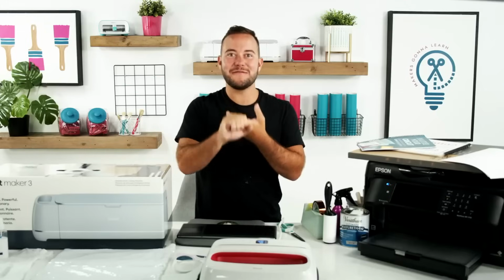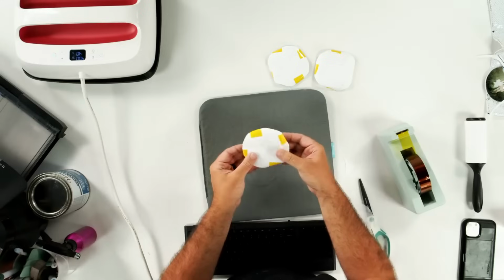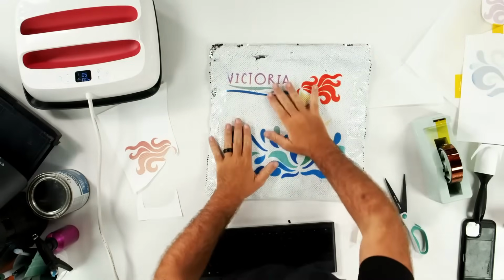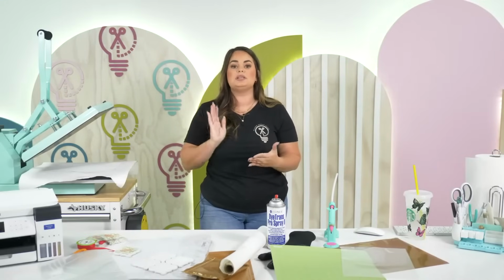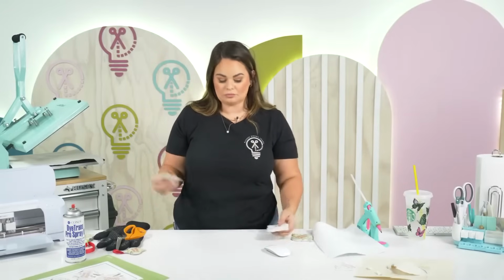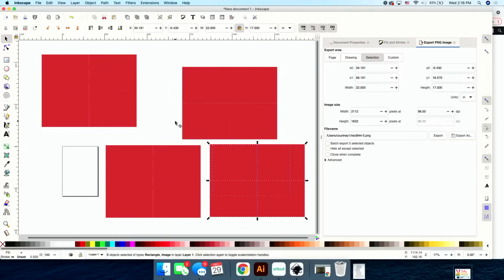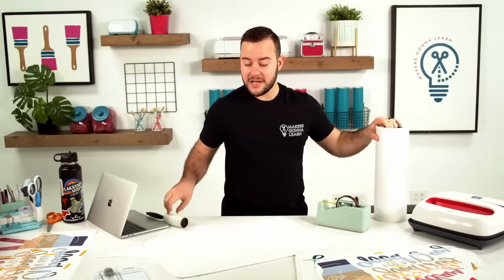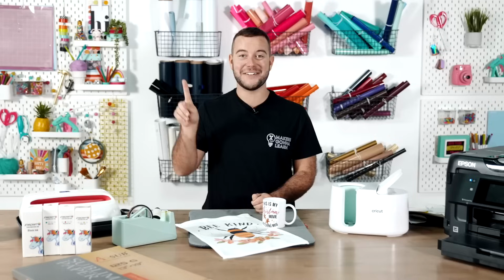7 SUBLIMATION CRAFT IDEAS YOU CAN’T MISS!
🌟 Start your 7-Day Trial of MGL+ Membership and unlock exclusive cut files, fonts & more today

🖨🎉 Grab Makers Gonna Sublimate for $70 OFF! SALE EXCLUSIVE! No coupon needed.

🤩🤩MAKE-A-THON Ticket? YES PLEASE! HURRY!

If you love to make sublimation projects, this is a can't miss video! We've got 7 amazing sublimation craft ideas you are going to love. We'll show you how to make sublimation projects for nearly everyone - coasters, pillows, clothing, ornaments, and more! Along the way, you'll get some fantastic sublimation hacks that you need to know to have the most successful craft projects. These tips and tricks are our favorite ways of ensuring that our sublimation crafts turn out beautifully every time!